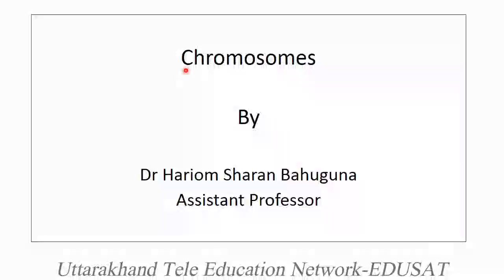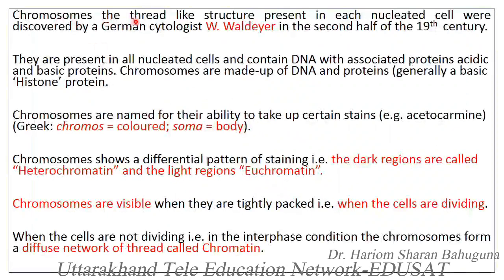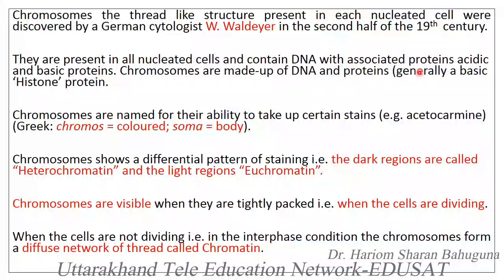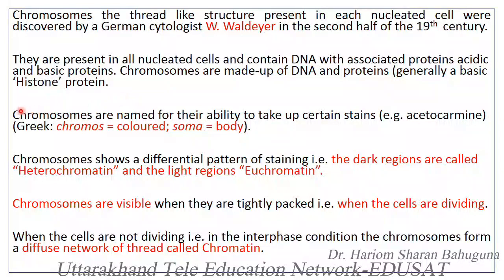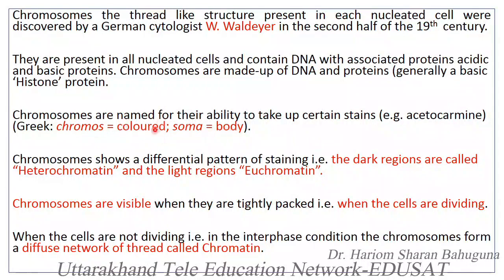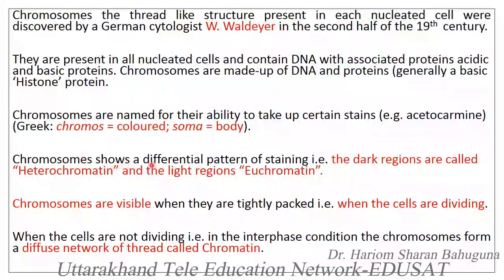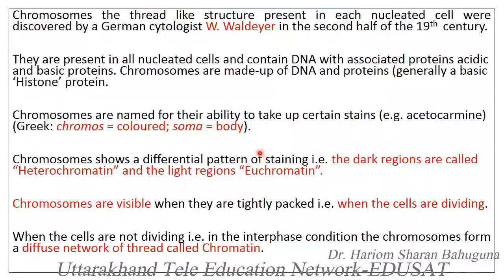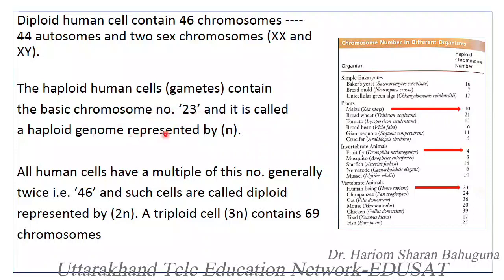Chromosome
B.Sc. V Semester, Dr. Hariom Sharan Bahuguna